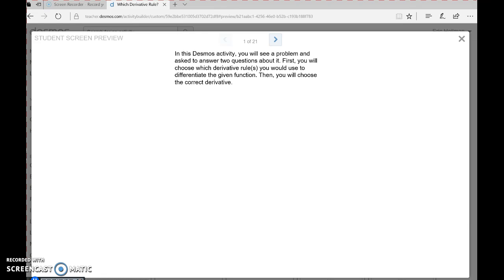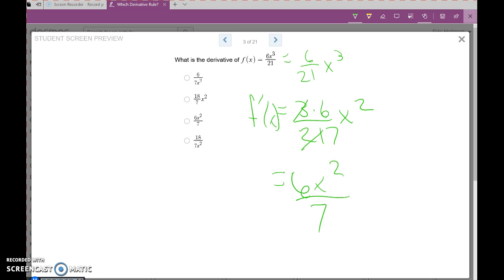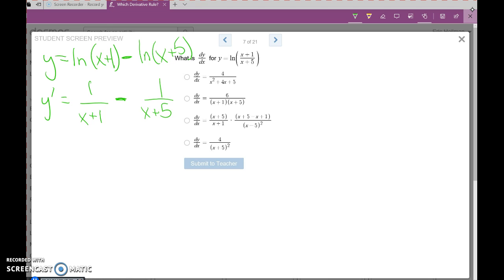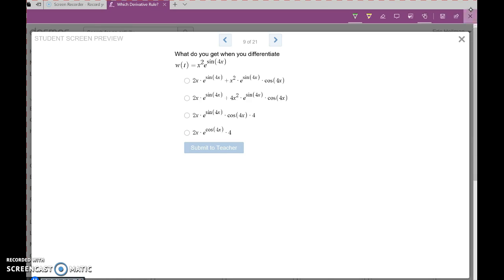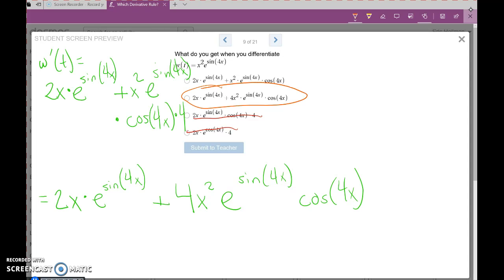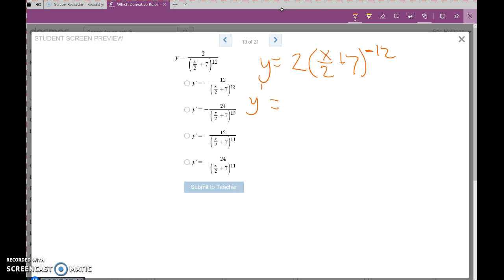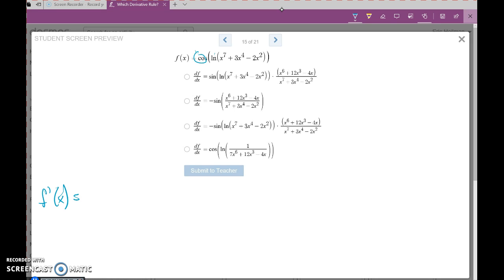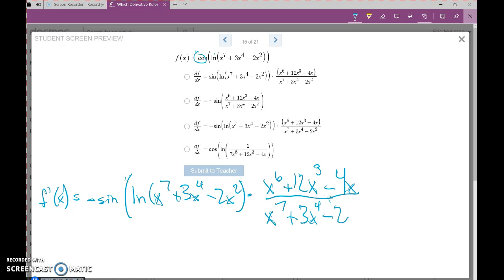Which Derivative Rule pt1